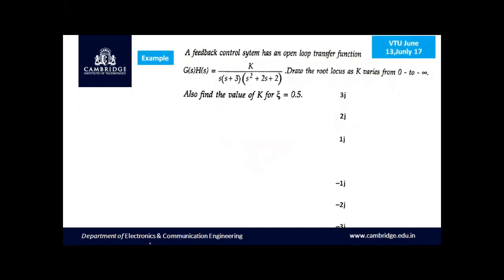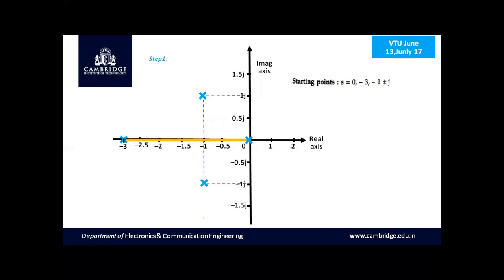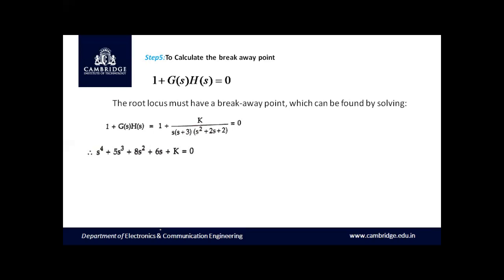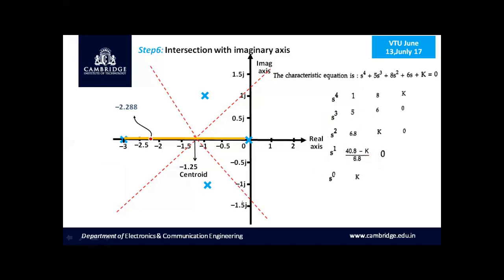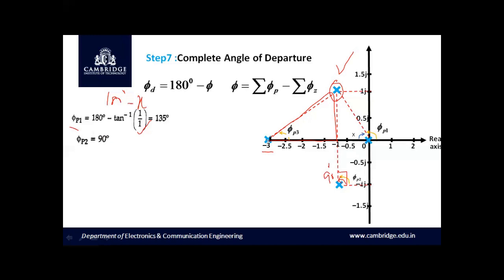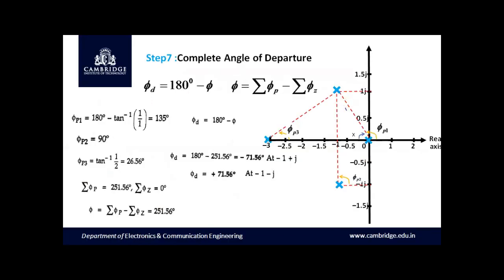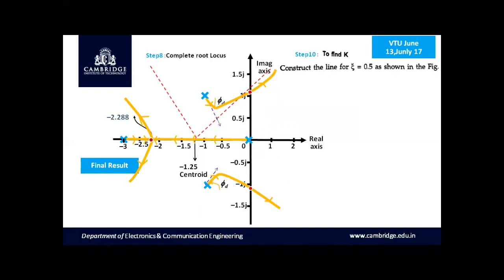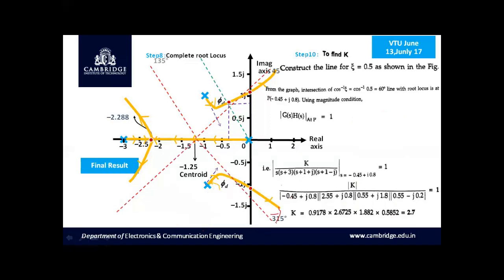ECE Online Classes by Cambridge Institute of Technology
Root Locus Example 4 ,Jenita Subash, Assistant Professor,Department of ECE, Cambridge Institute of Technology